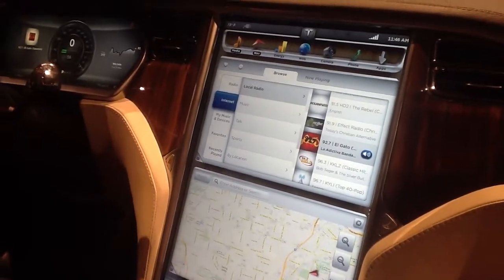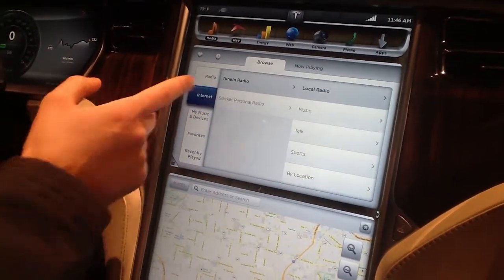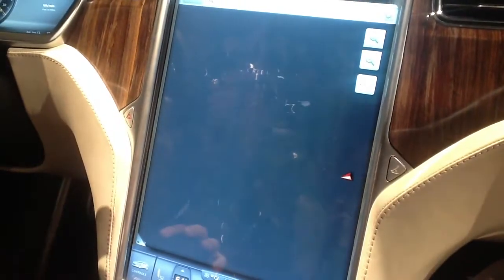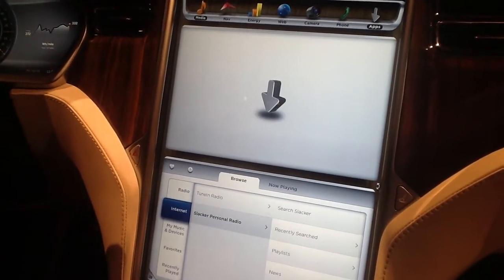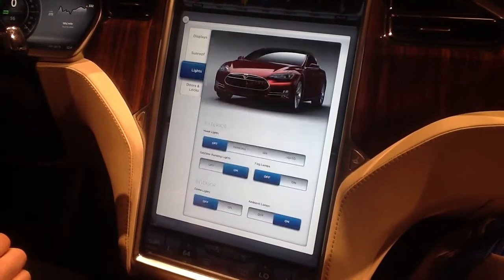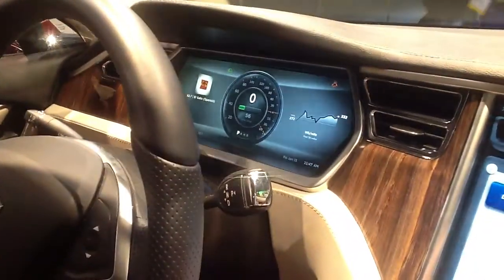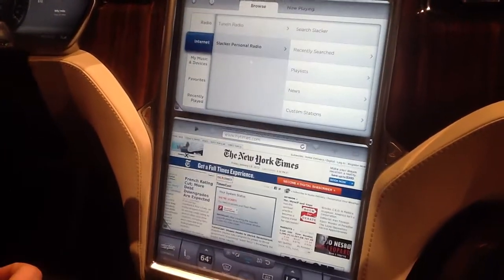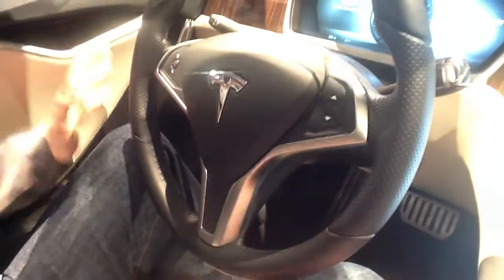Demo completa del auto eléctrico de NVIDIA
Impresionante video donde vemos todas las características digitales que propone NVIDIA para el auto del futuro.